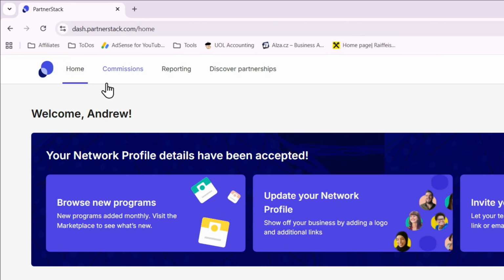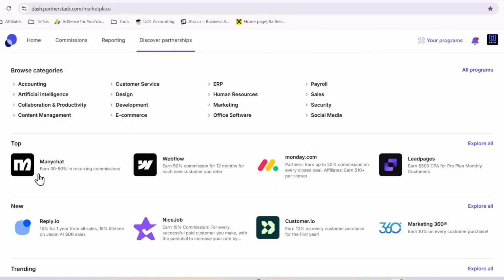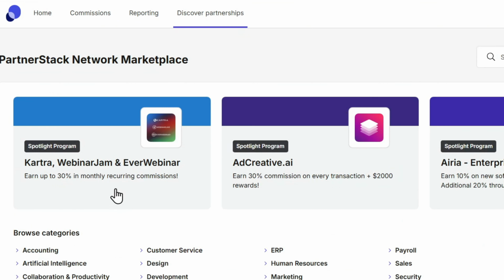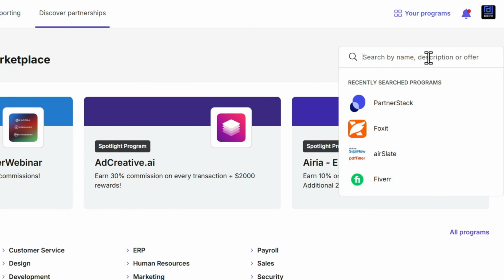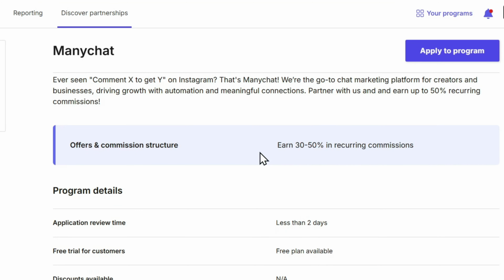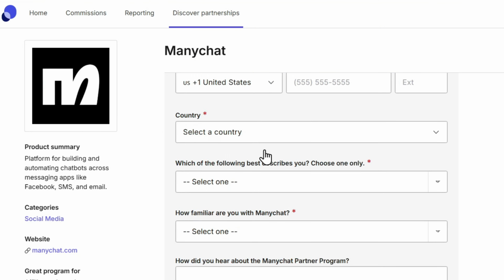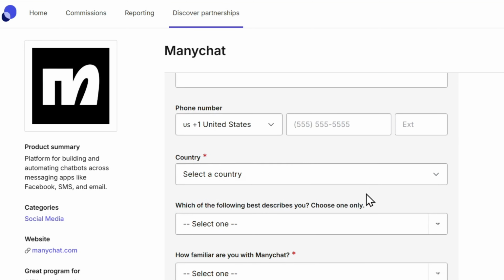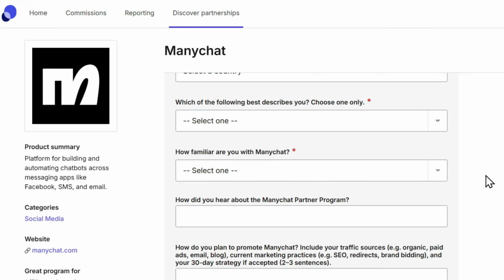How to Apply for the ManyChat Affiliate Program (Step-by-Step Guide to Start Earning)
Want to make money online by promoting ManyChat, the world’s leading chatbot and automation tool? 💰 In this step-by-step tutorial by Drew Tutorial, I’ll show you exactly how to apply for the ManyChat Affiliate Program — and how you can start earning commissions promoting this powerful marketing platform.

Whether you’re a YouTuber, digital marketer, or content creator, joining the ManyChat Affiliate Program lets you earn up to 50% recurring commission for every new paying customer you refer!

🔹 In this video, you’ll learn:

How to apply for the ManyChat Affiliate Program

How to get your referral link and dashboard access

How affiliate commissions and payouts work

Pro tips to get approved faster and start promoting effectively

👉 Watch till the end to learn how to join the ManyChat Affiliate Program and start earning passive income today!